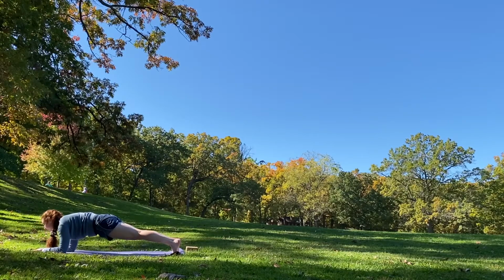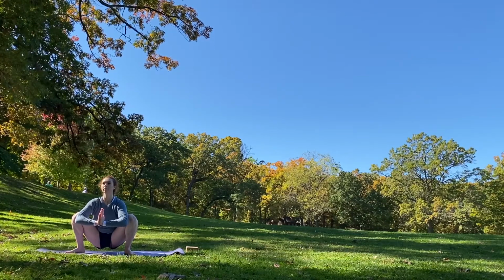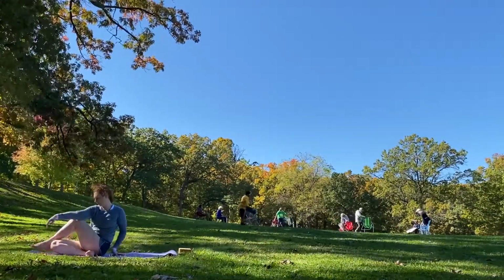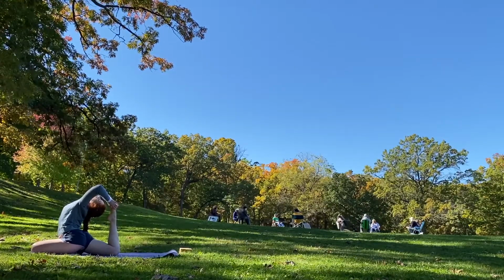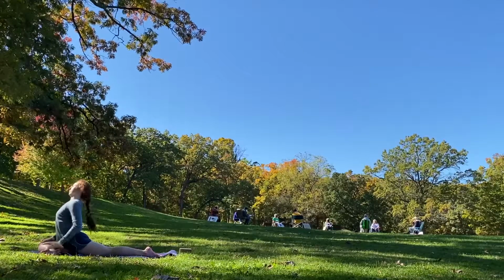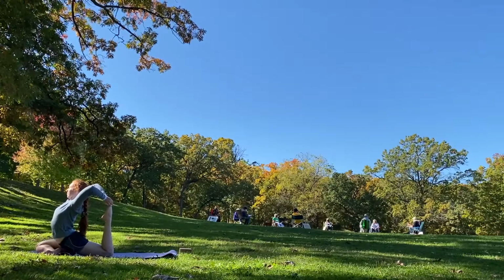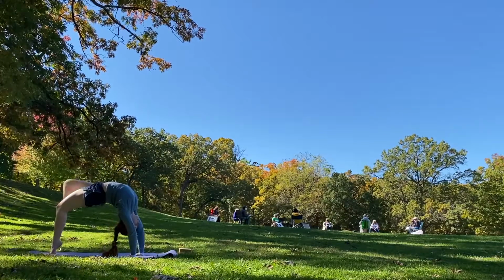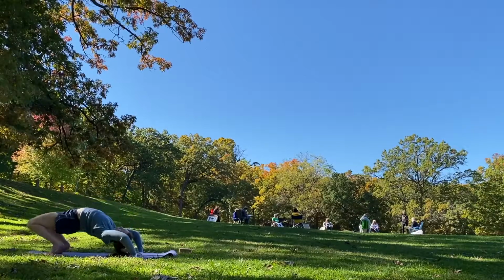Yoga for Runners, Part II